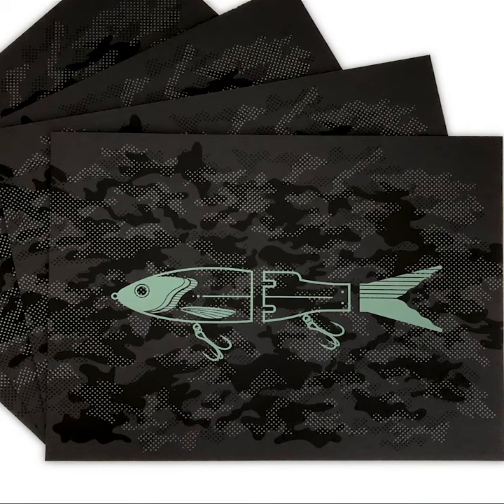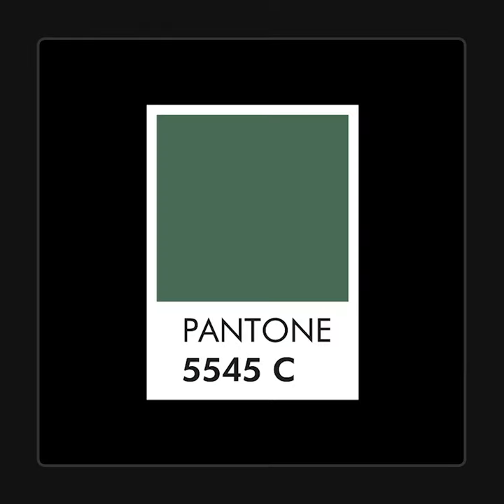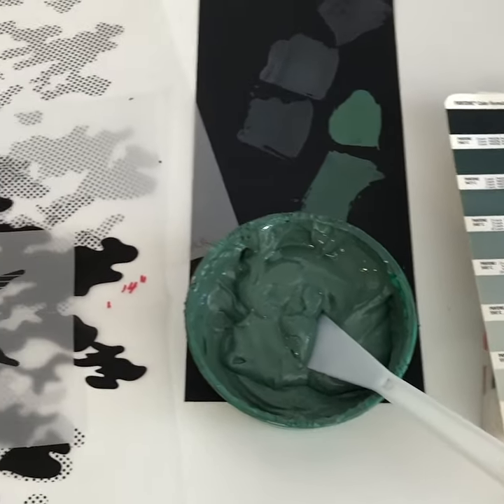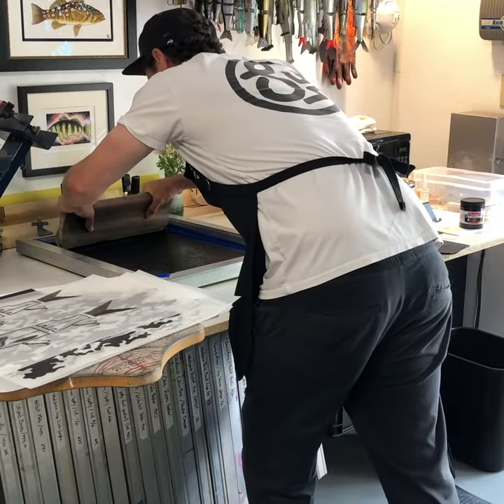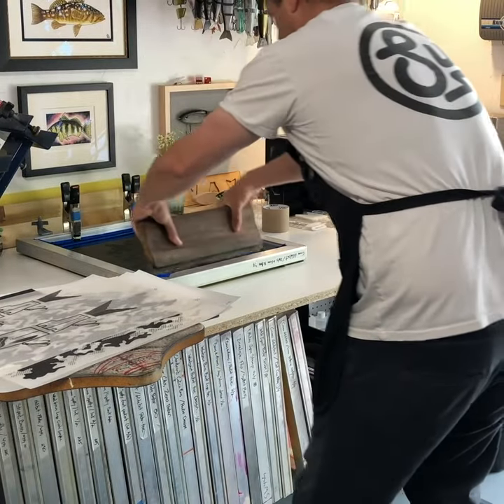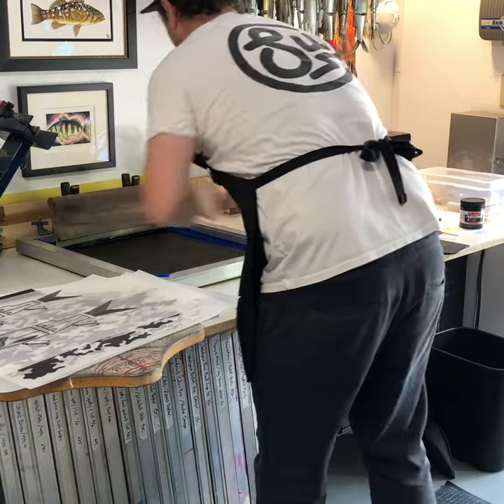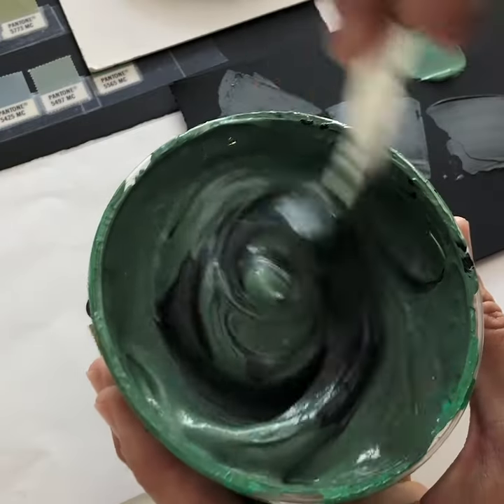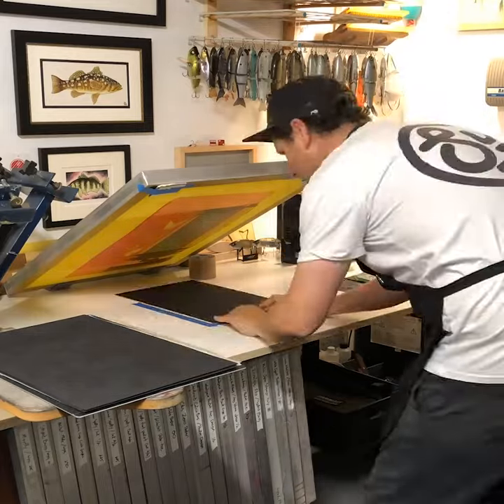Dark Camo Poster Printing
Glide bait illustration overprinted on a subtle dark camo pattern. Each print has a different section of the newspaper and is unique.  I saved all my international shipping newspaper packing material from various swimbait orders and screen printed over the newspaper articles. Super limited edition, only four prints available.